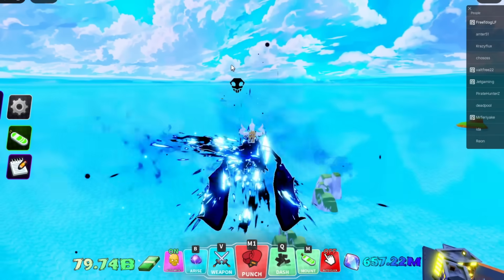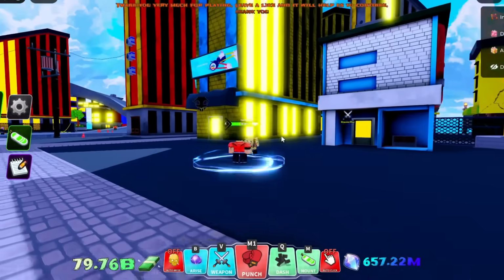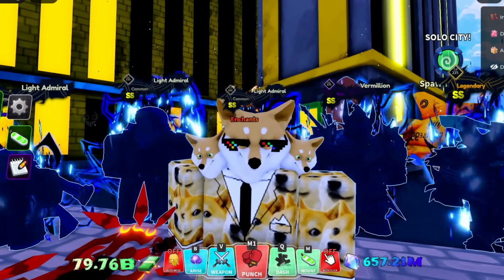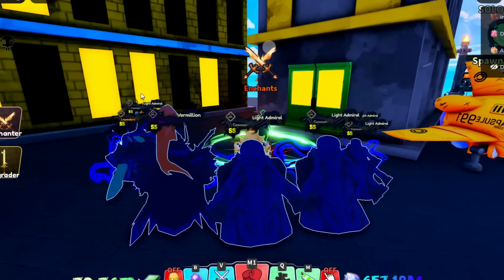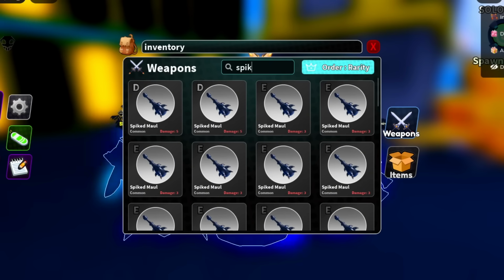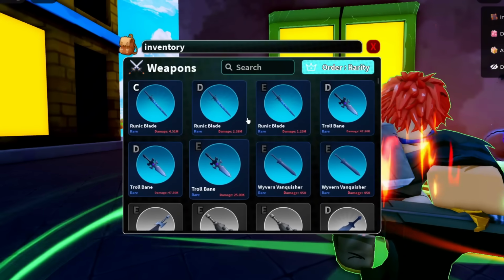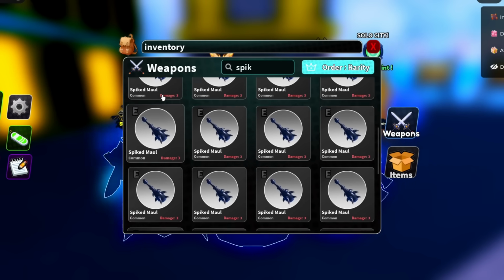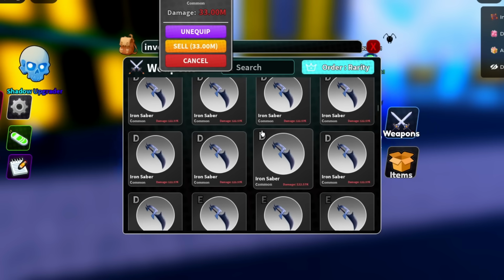How To Get SS+ Weapons! *Full Guide* | Arise Crossover [BETA] (Roblox)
Make sure you watch till the end and enjoy!